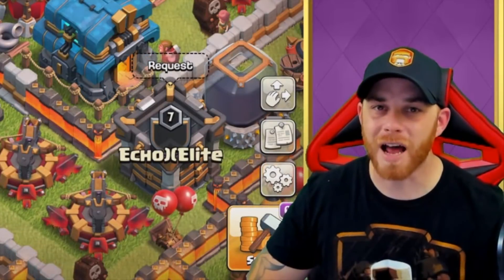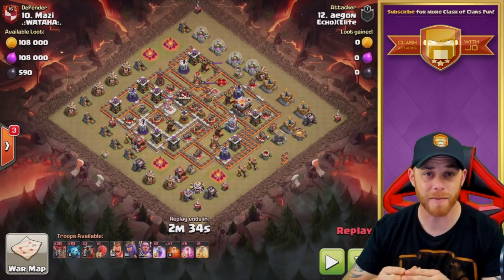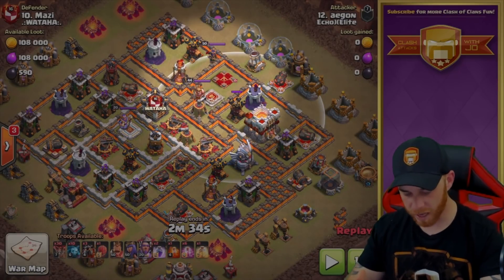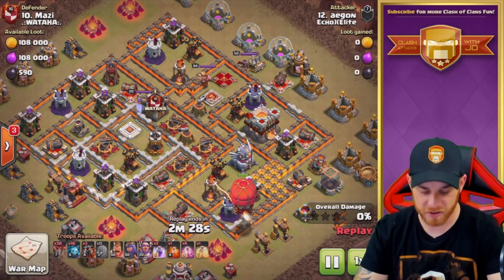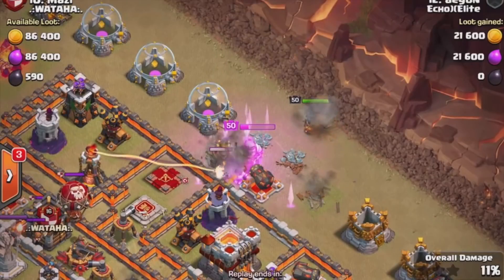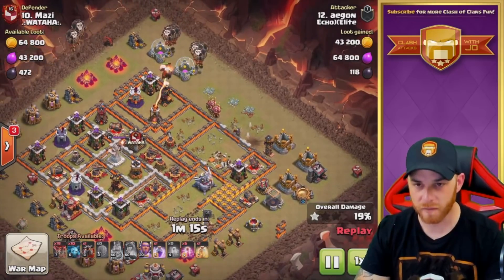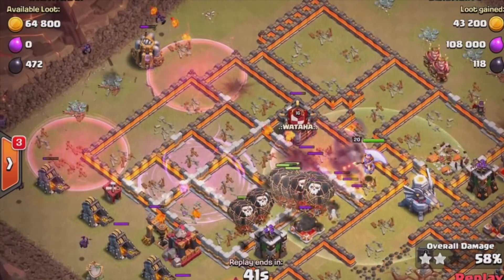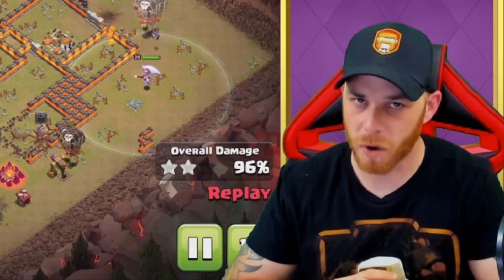TH 11 LavaLoon Updated | Best 3 Star Attack Strategy for TH 11 | Clash of Clans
Town Hall 11 LavaLoon 3 Star Attack Strategy Explained with the addition of the Stone Slammer in 2019.